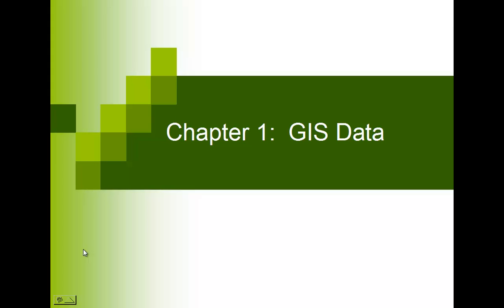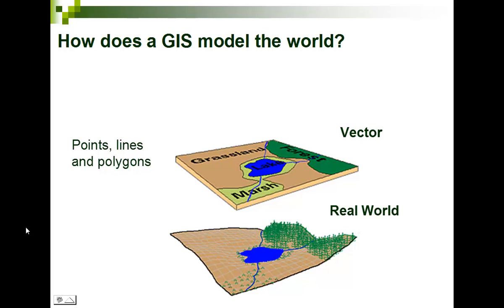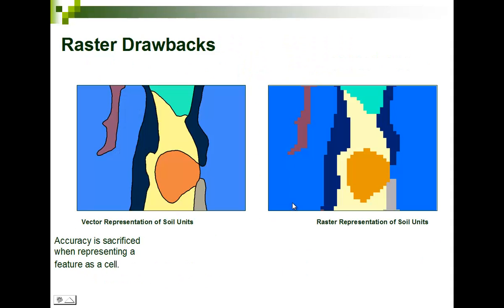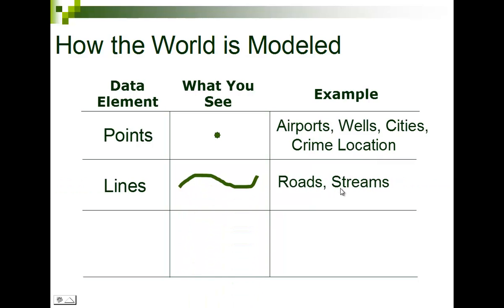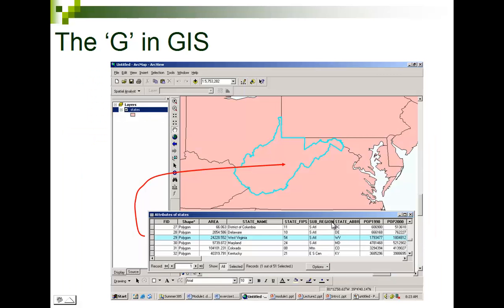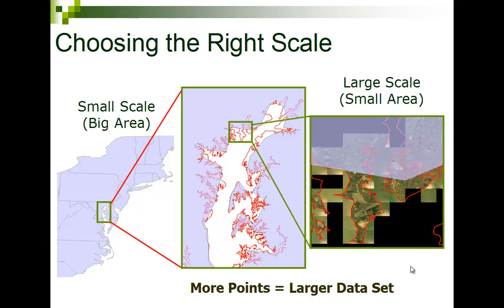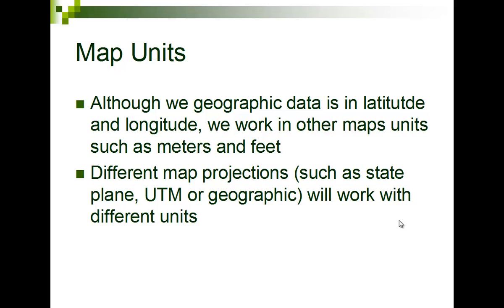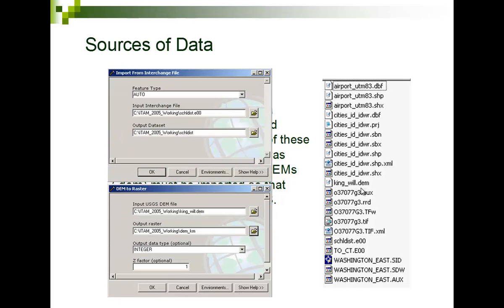Chapter 1 - GIS Data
This lecture talks about notes on GIS data in GEOG 2020.